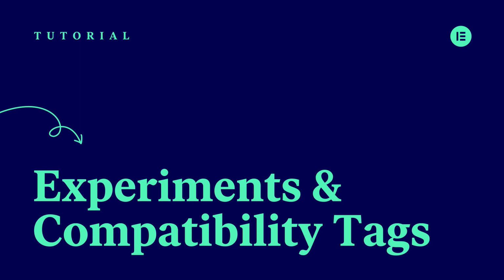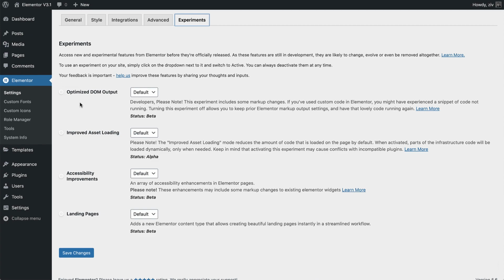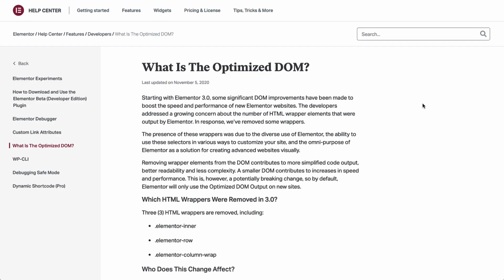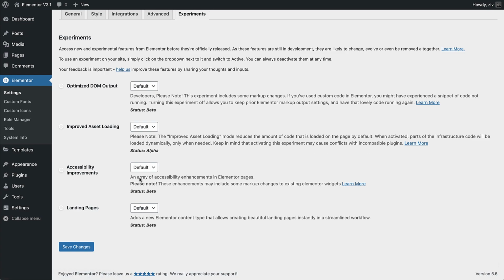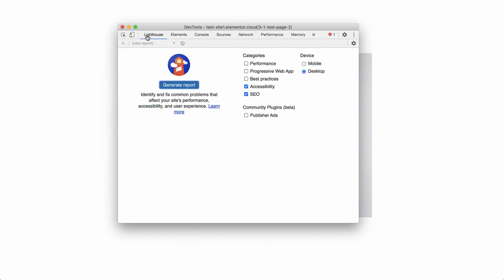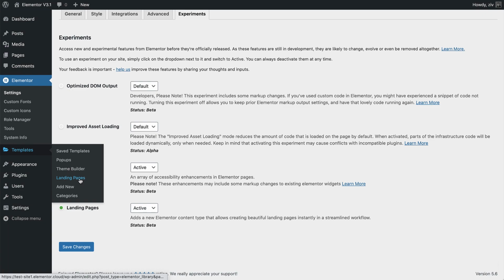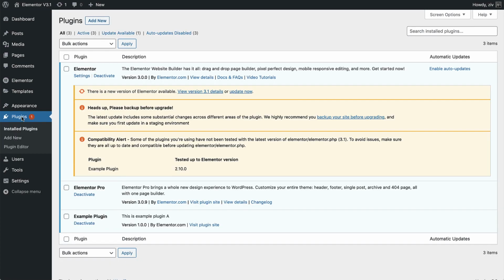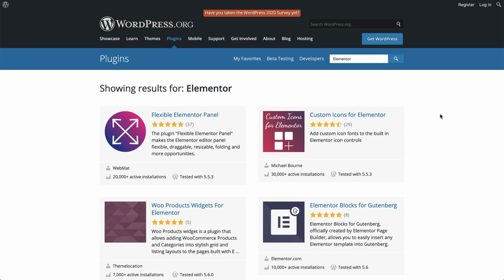Elementor Experiments & Compatibility Tags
This tutorial introduces you to Elementor Experiments and Compatibility Tags. Both features geared towards improving our release process and overall stability, speed and performance of Elementor websites.

We'll go over:
✔︎ Getting to know Experiments:
     - Optimized DOM Output
     - Improved Asset Loading
     - Accessibility Improvements
     - Landing Pages
✔︎ Compatibility Tags